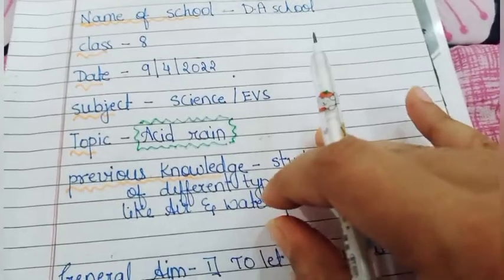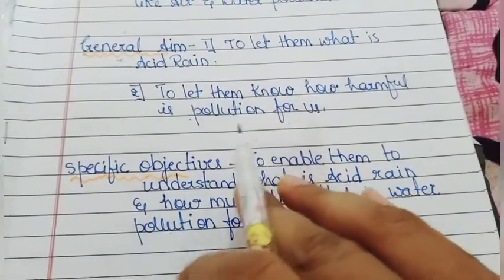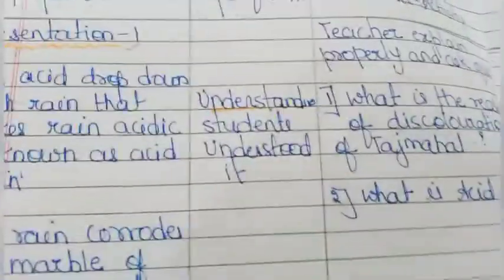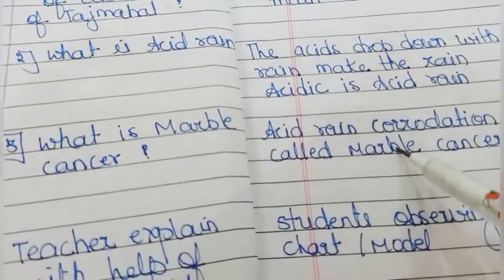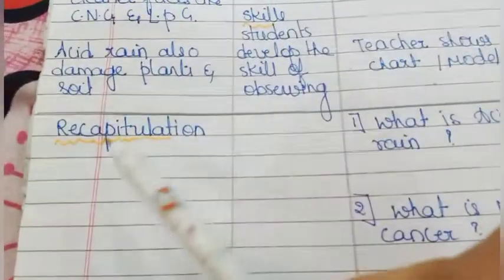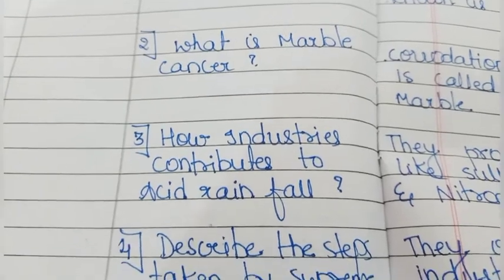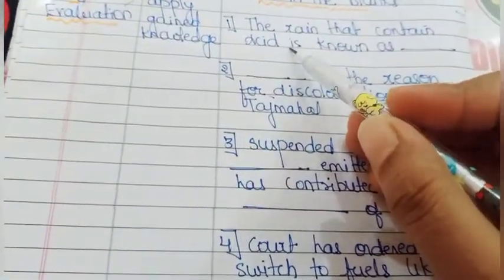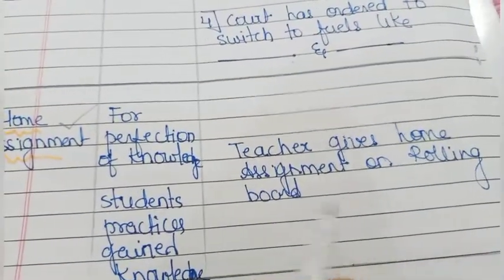acid rain lesson plan